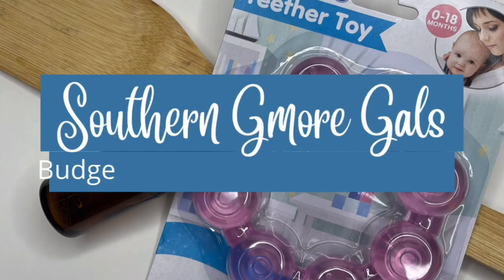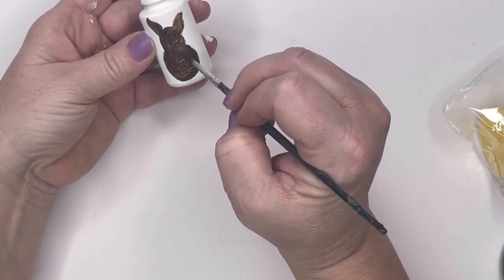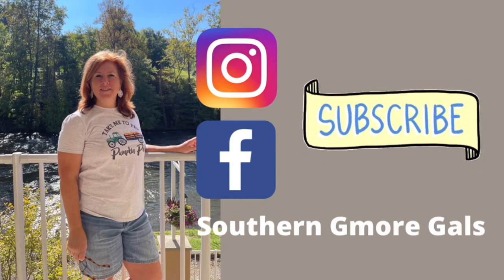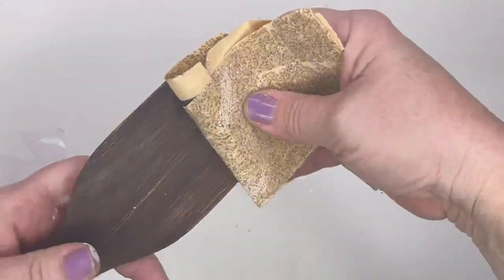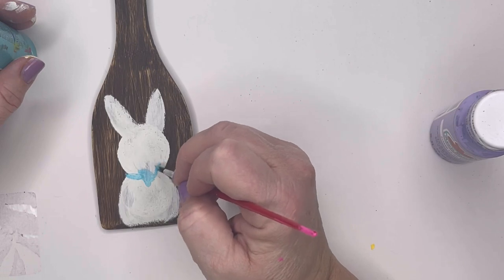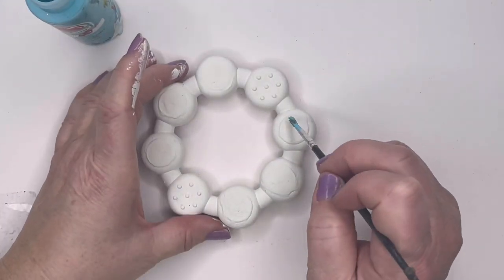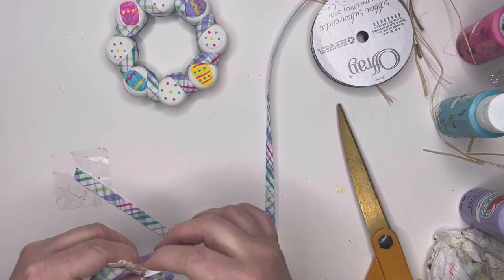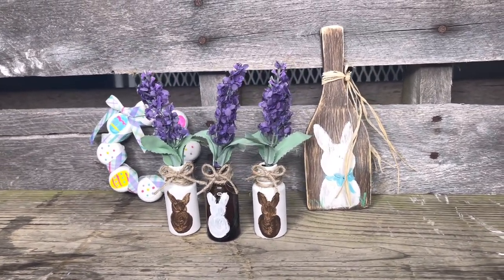Unconventional Materials Craft Challenge 🐣3 MUST SEE Easter Decorations 🐰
Hey Y’all I’m Elizabeth of Southern Gmore Gals and I’m turning 3 unconventional materials into some cute Easter decorations.

SUGGESTED;

Help us reach our goal of 2000 subscribers by Easter…we are going to have a 2000 subscribers giveaway when we reach the goal!!!Help us out by sharing and telling friend and family about our channel

We are new to Instagram @southerngmoregals

Items used in DIYs purchased from dollartree walmart and thrift store and dollar general

Canva and KineMaster used in production of videos
Southern Gmore Gals Disclaimer: All video footage, photos, bloopers, and designs are created by me and are owned by Southern Gmore Gals.You may only use the video footage, photos, and designs/creations, bloopers with my permission. My content is mine, and it is protected. I am not sponsored or paid by any product companies or tools shown in these videos unless otherwise mentioned. I have full rights and control of the content.